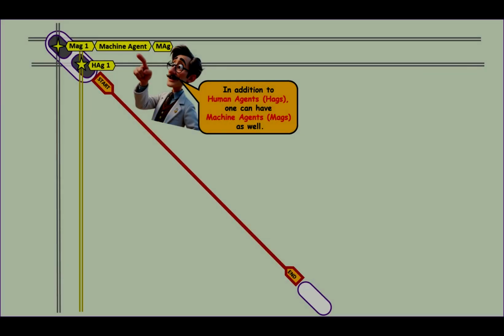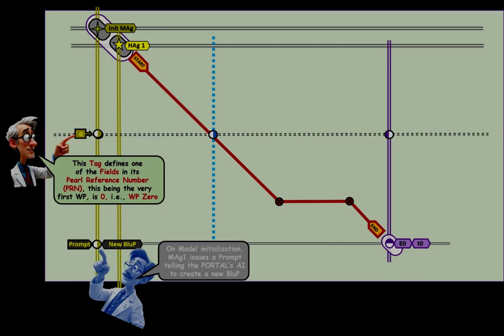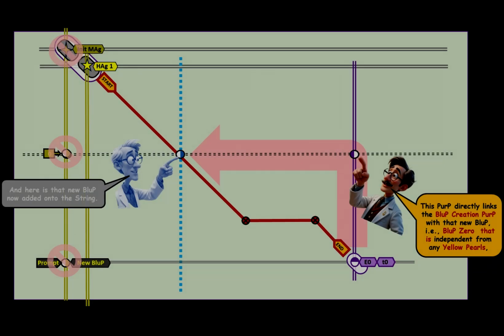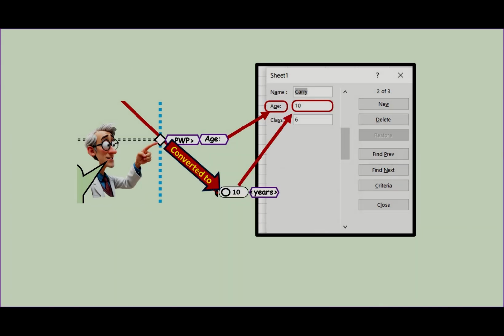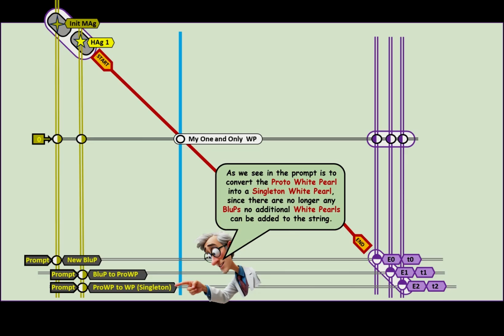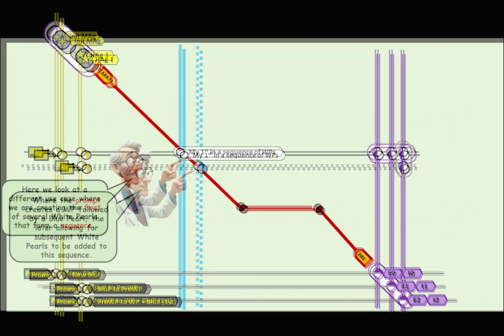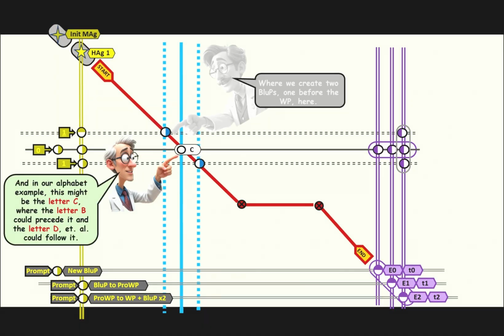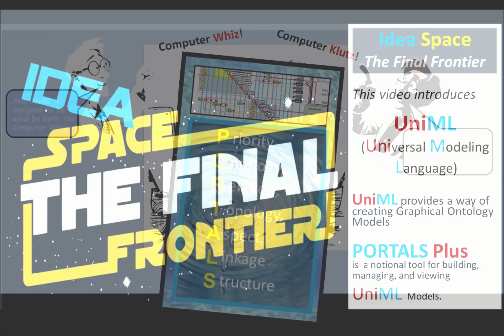UniML In Depth Part 3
Part 3 looks at crating sequences of White Pearls... thrilling topic for sure!

Links:
UniML (Catalog of Constructs)